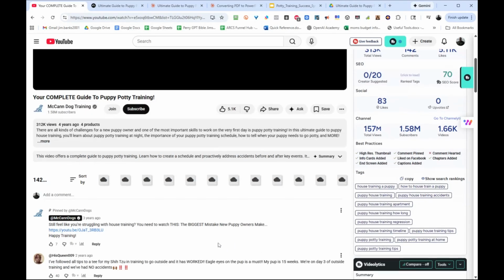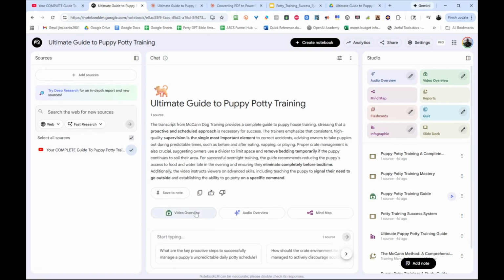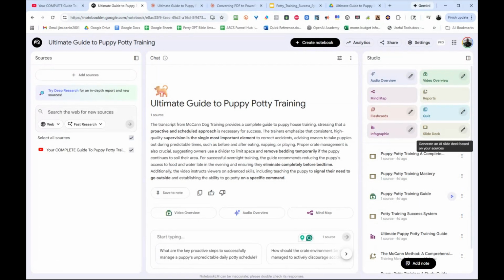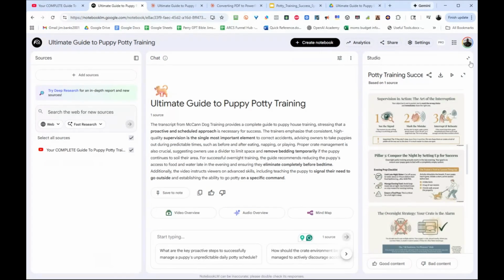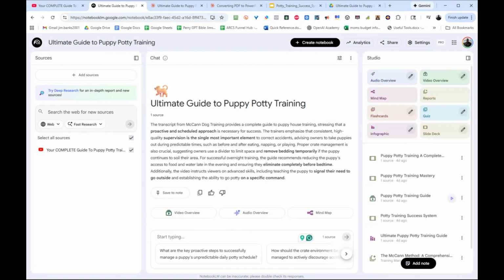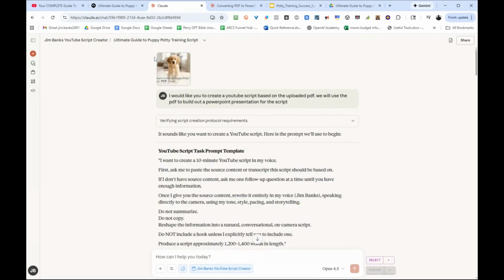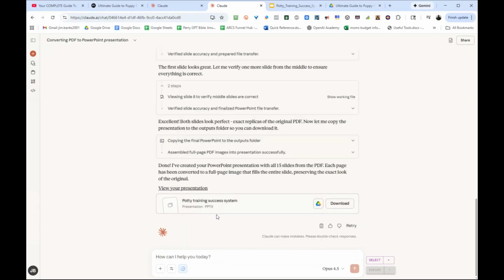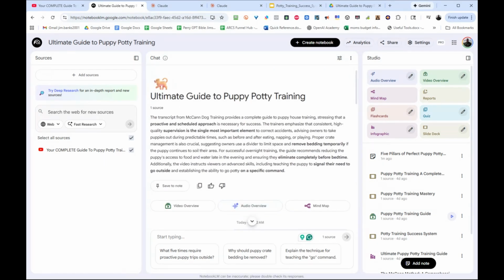Creating Content Training with AI